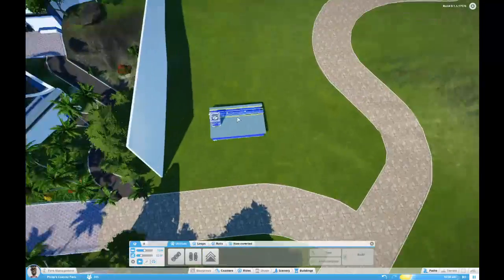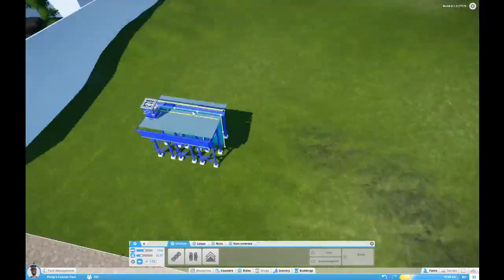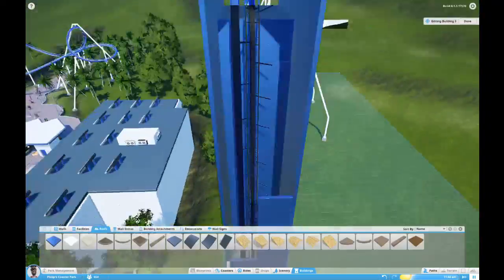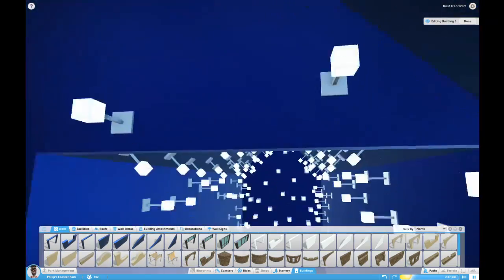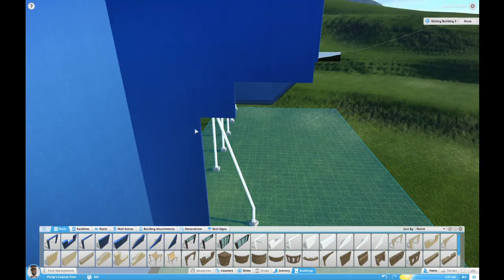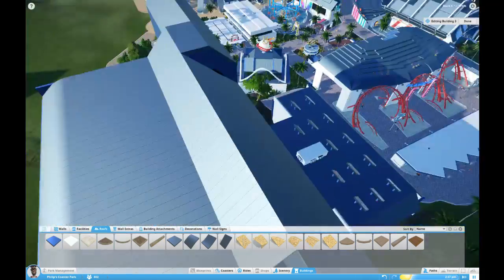Planet Coaster - Wolfram Park Ep. 6 - Dark Ride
Starting to build my first dark ride "Asteroid" which will eventually act as the base for the market plaza area of the German/Swiss area of the park.

- Video that inspired me to work on this idea I had for a while now.